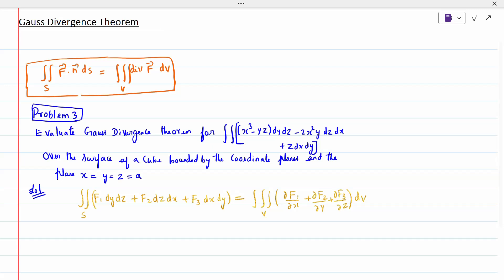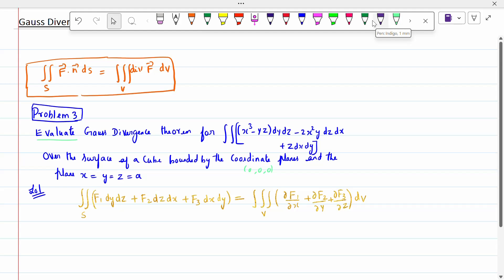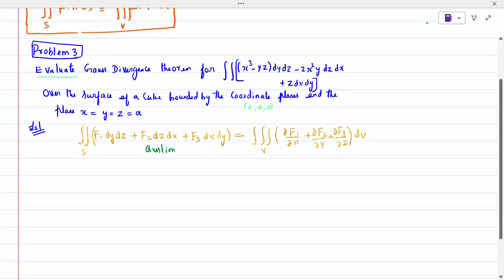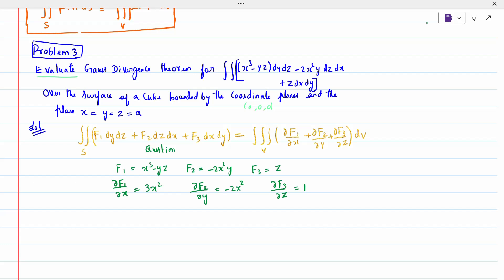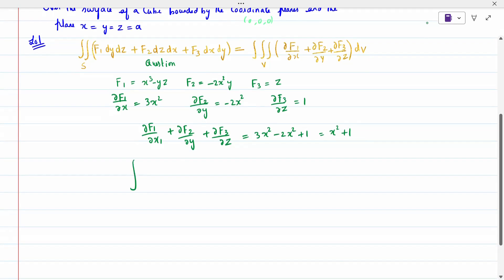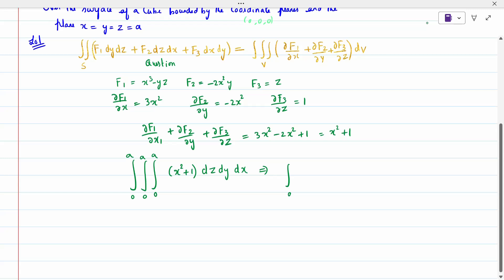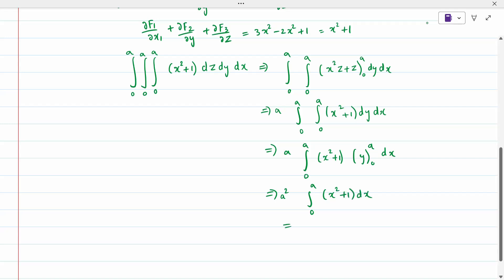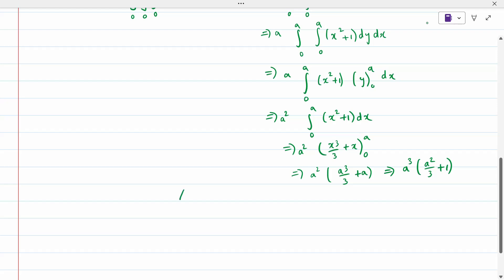15. Vector Calculus - 21MAB102T- Gauss Divergence Theorem Problem 3